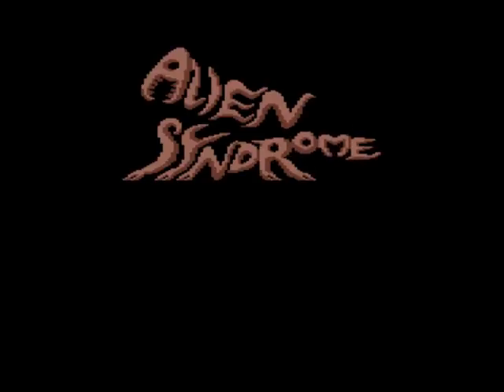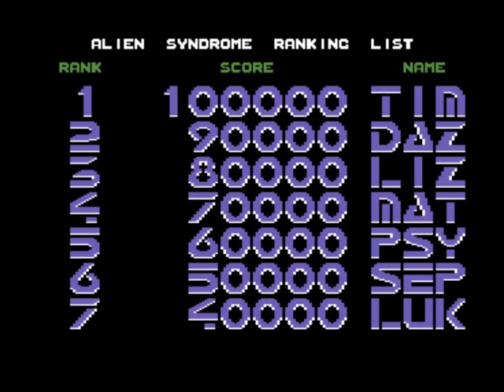Alien Syndrome Review for the Commodore 64 by John Gage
Alien Syndrome is a Shoot 'em up game that came out in the arcades in 1987 by SEGA. This version came out in 1988 by ACE. Warning! This video has swearing.